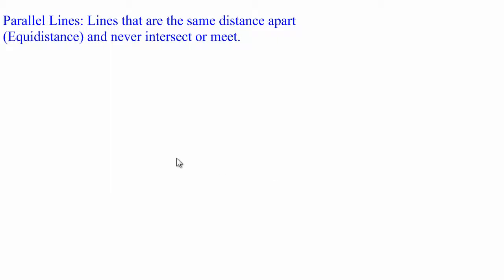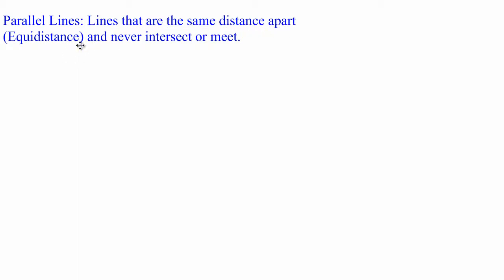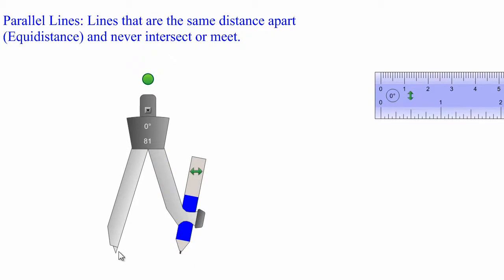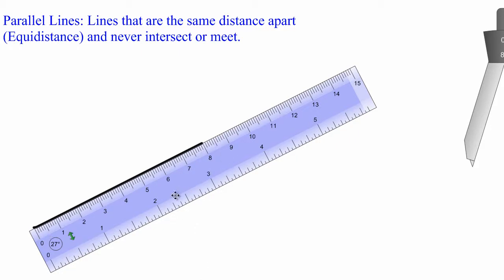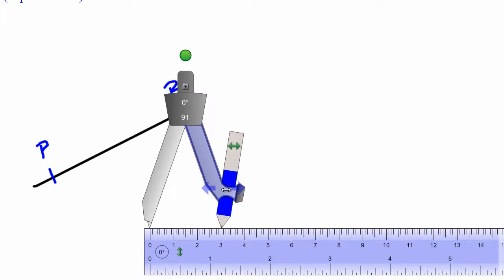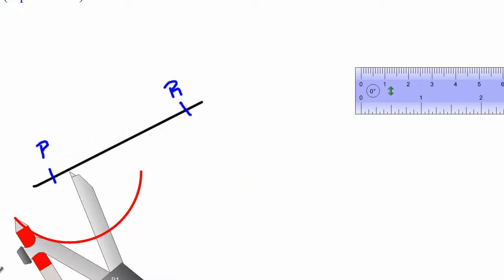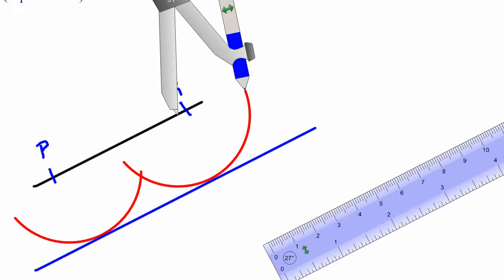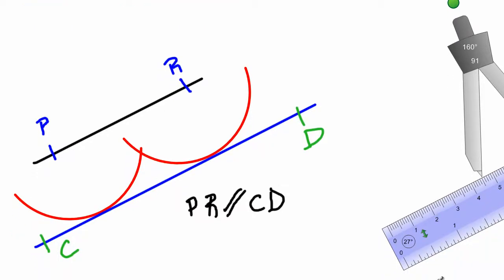Geometry_Parallel Lines_Will EduTech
This lesson shows how parallel lines are constructed by using a compass, ruler and pencil only